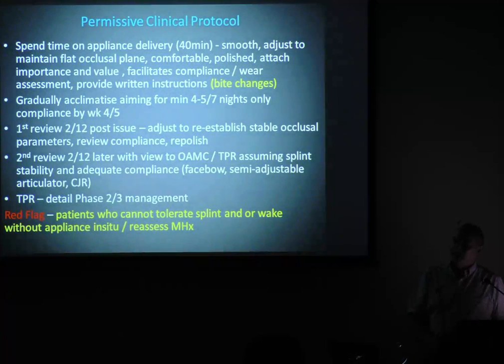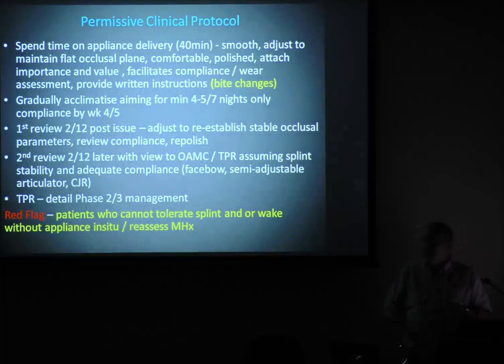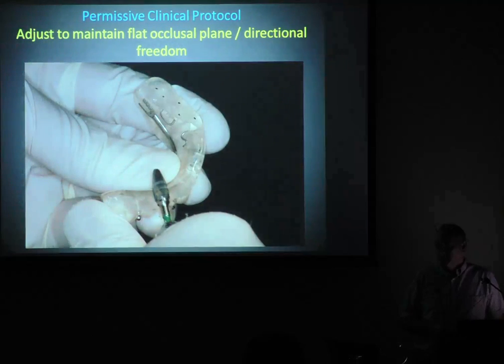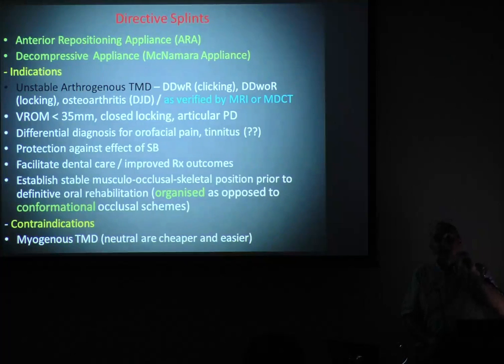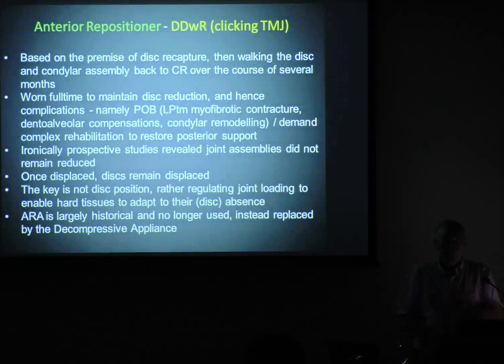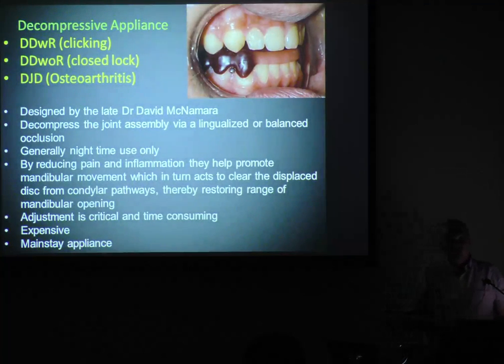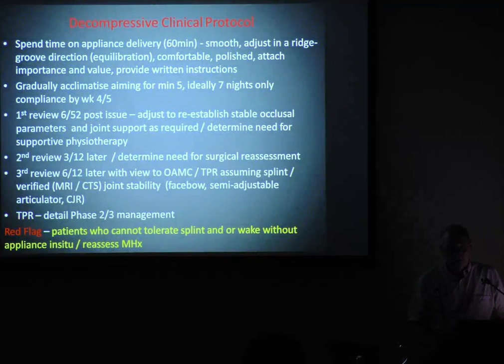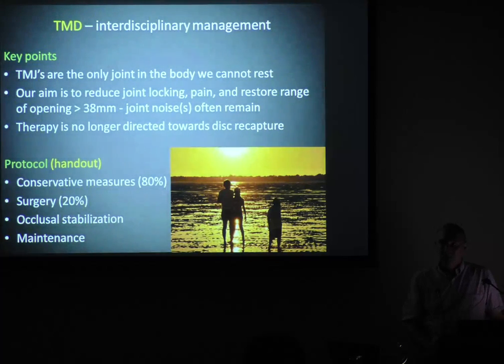Dr Tim Lego: The In and Outs of Splint Therapy - Part 4